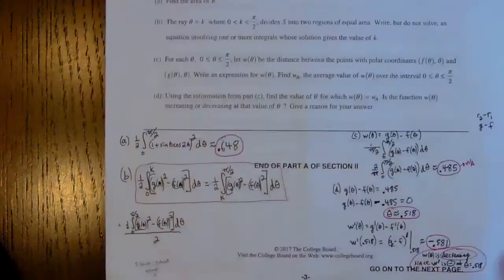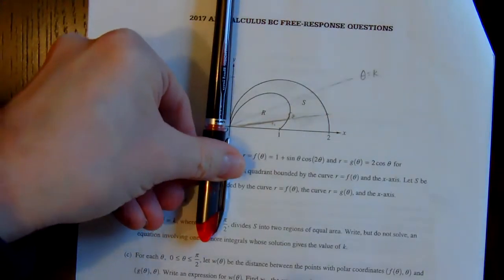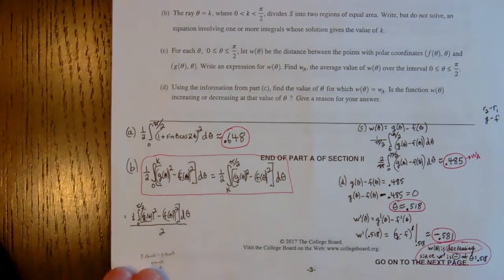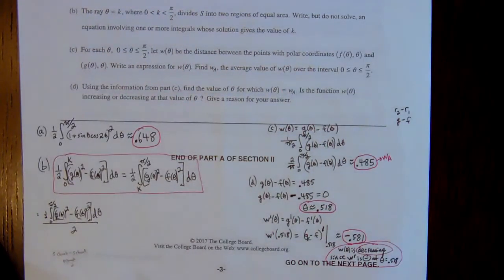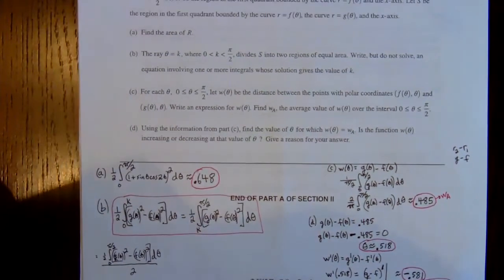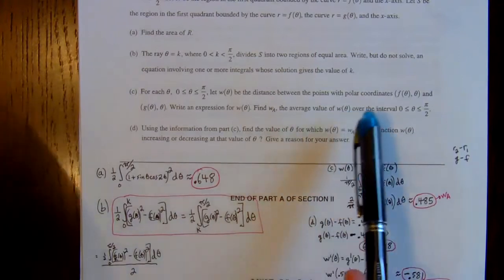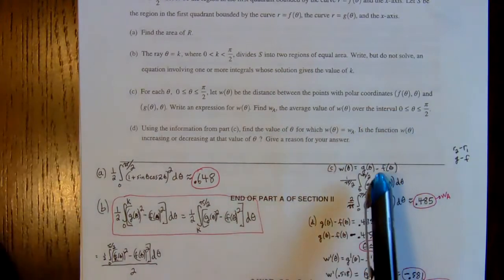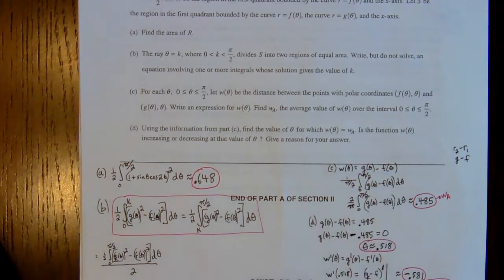2017 BC #2 (Polar)